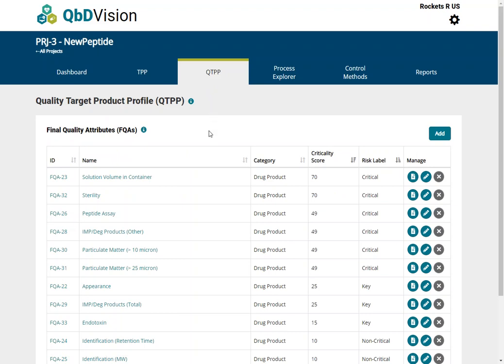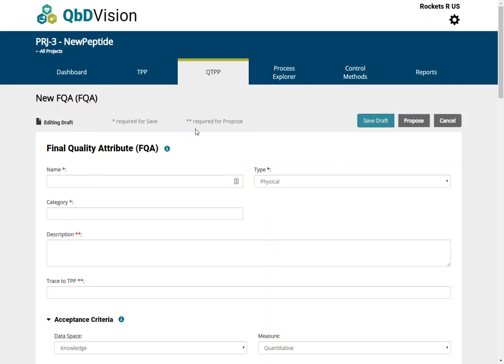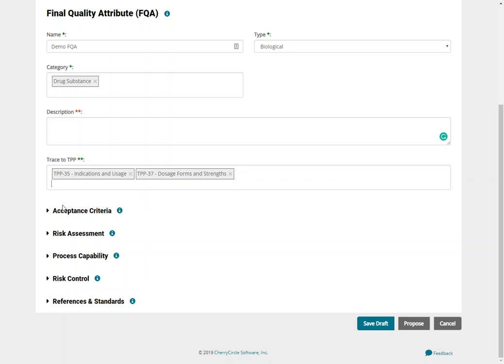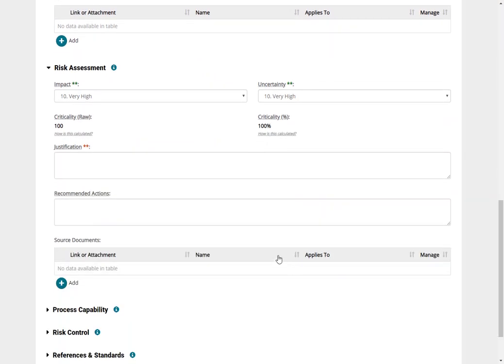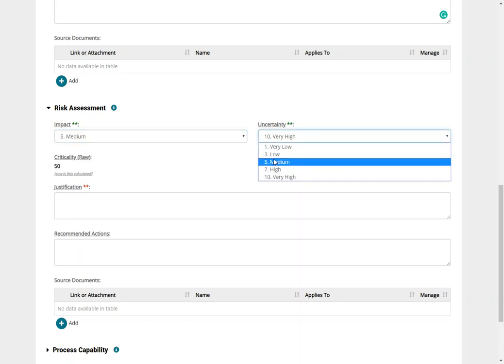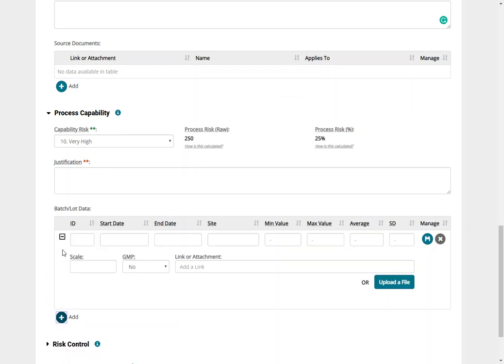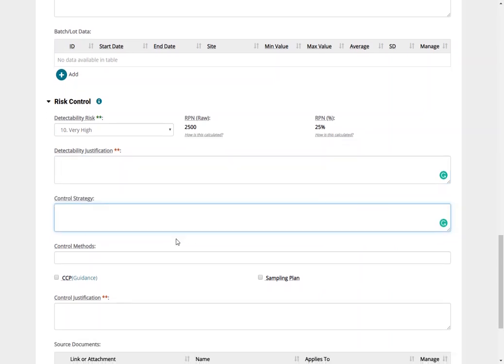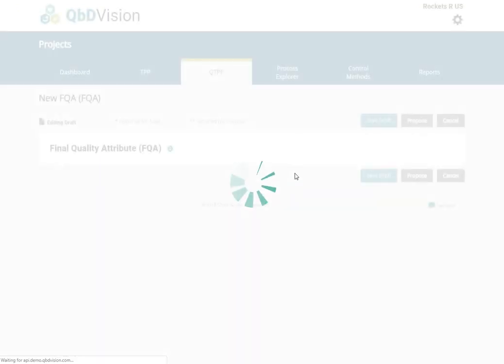Final Quality Attribute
This video demonstrates the Final Quality Attribute (FQA) records and related functionality.